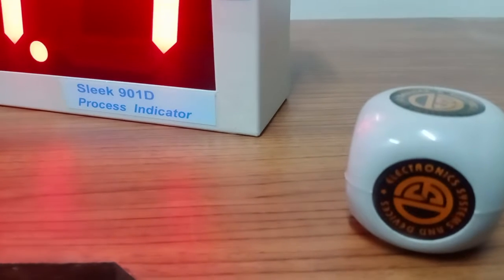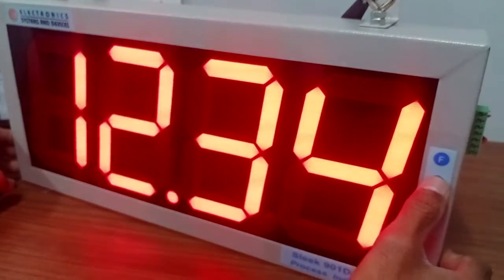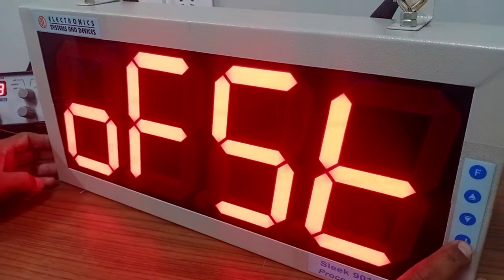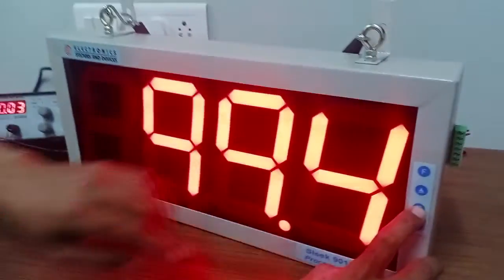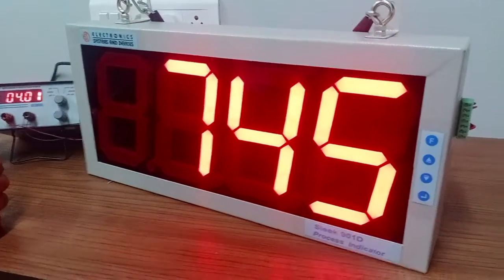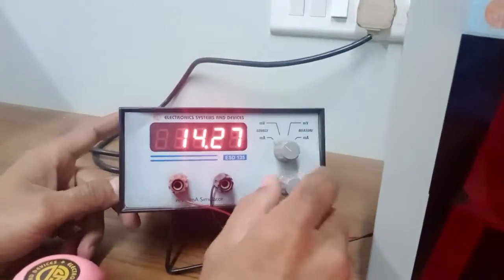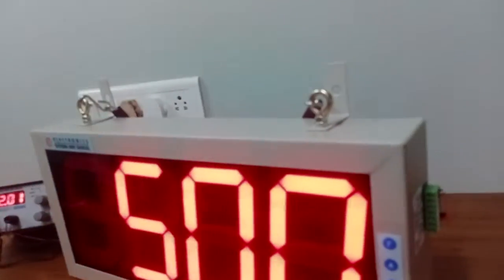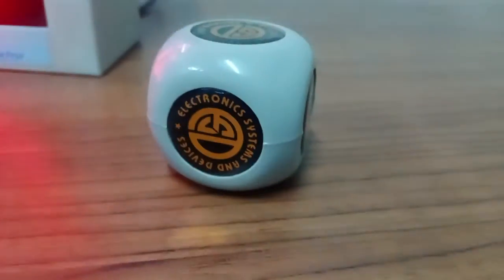ESD Jumbo Display (6-inch height) Sleek 901D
Electronics Systems And Devices (ESD) is leading Process Instrumentation company based in Pune, Maharashtra, India. for more details about its various Products and Service offering.

This video covers the Sleek 901D which is Jumbo Display, 6-inch height display. The design is very compact and comes with 2 options for Hanging on the Wall or Hanging from the Ceiling.